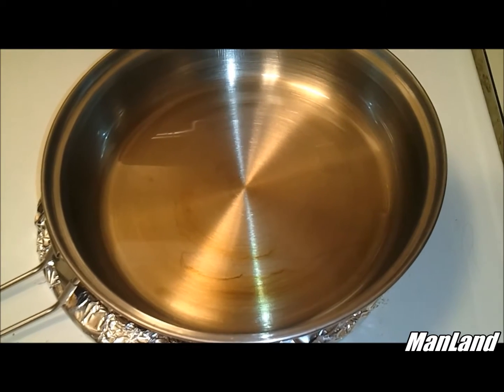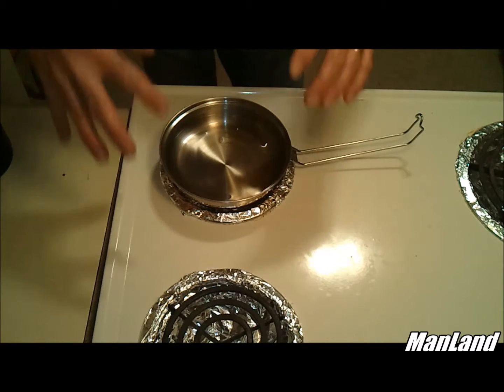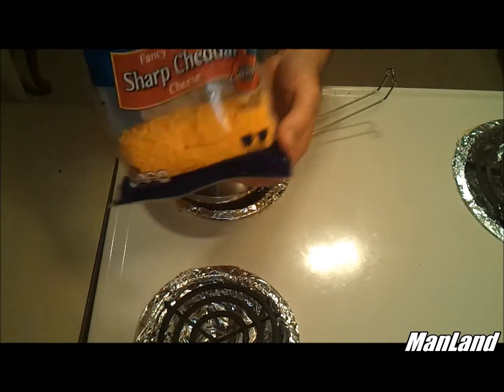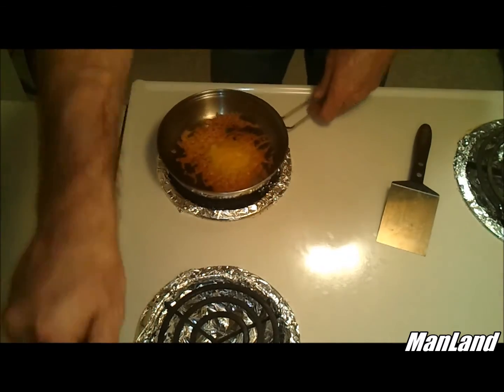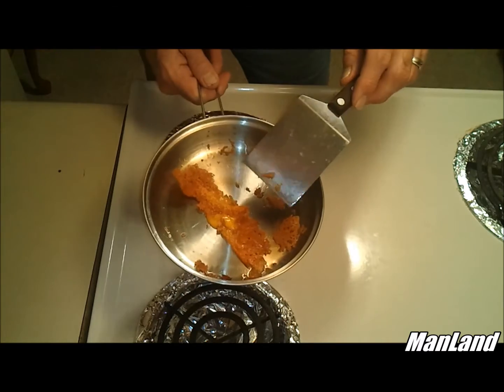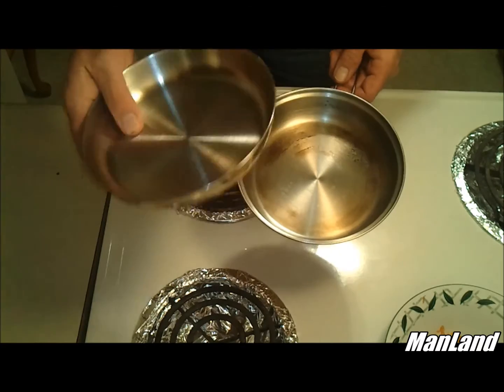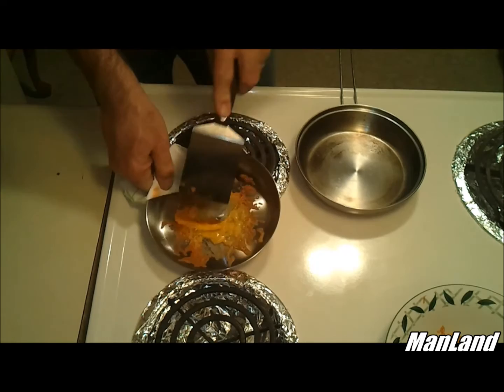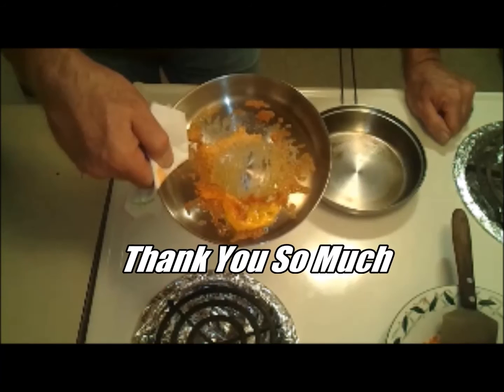ManLand - Non Stick Stainless Steel Camp Cooking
Stainless Steel Non Stick Camp Cooking Tip, yep it works. Ain't many things I do know in this ole world but this one I do...lol.